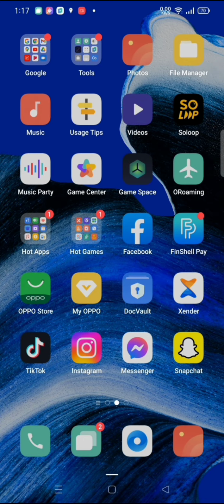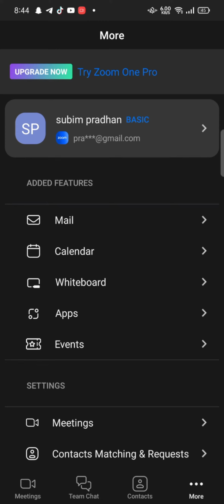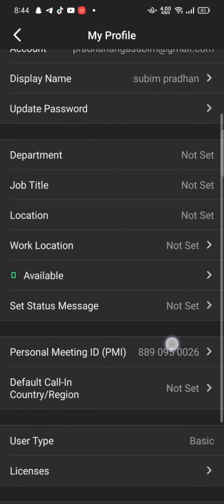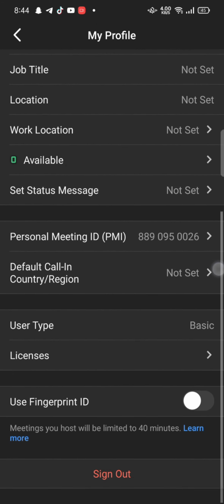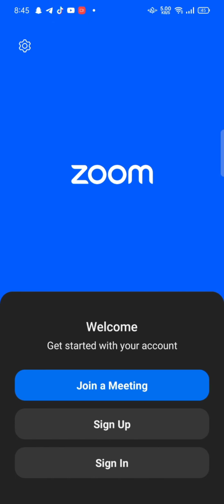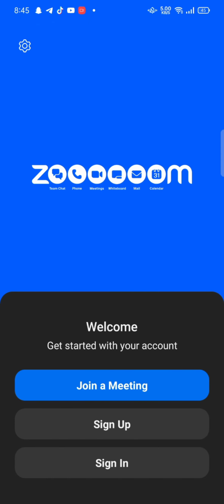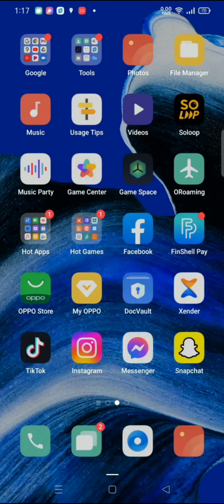How To Sign Out Zoom Account 2023? Zoom Logout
In this essential tutorial, we'll show you how to sign out of Zoom, ensuring your privacy and security after your video conferences and meetings. Whether you're using a shared device, public computer, or simply want to safeguard your Zoom account, signing out is a crucial step in protecting your personal information. Our step-by-step guide will walk you through the logout process on both desktop and mobile, so you can confidently leave Zoom and rest assured that your account is secure. Watch now and take control of your Zoom exits with peace of mind!